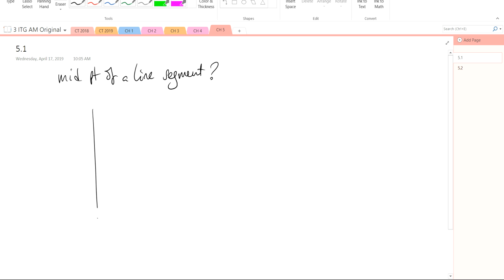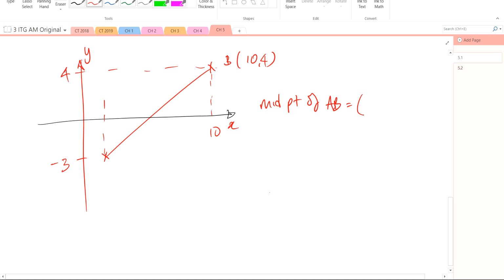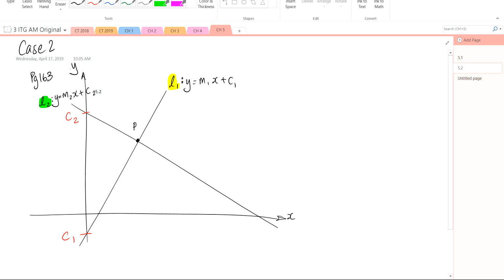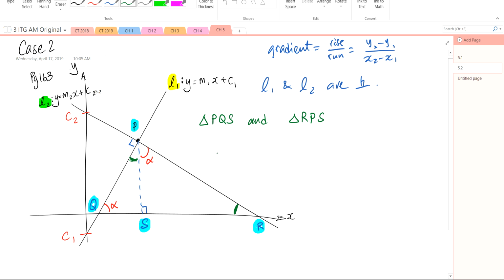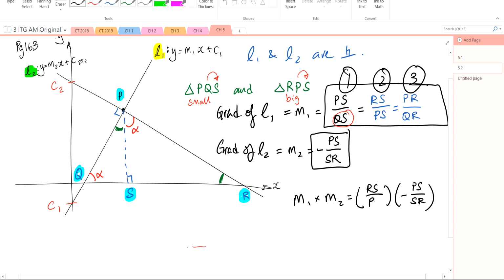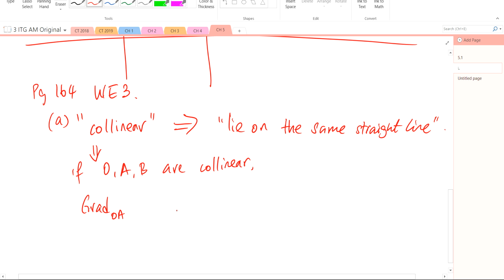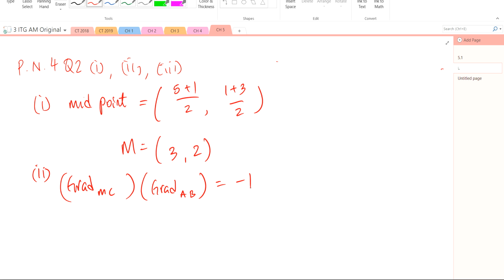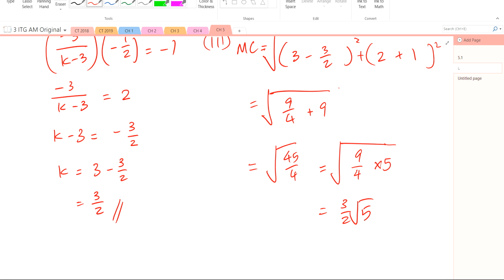How to calculate midpoint of a line segment, and relationship of gradients of perpendicular lines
Ch 5.1 and 5.2 Midpoint of a Line Segment, Parallel and Perpendicular Lines (17 Apr 19)